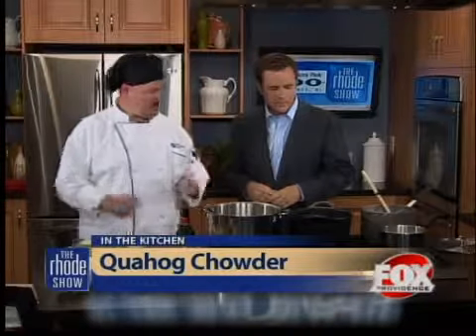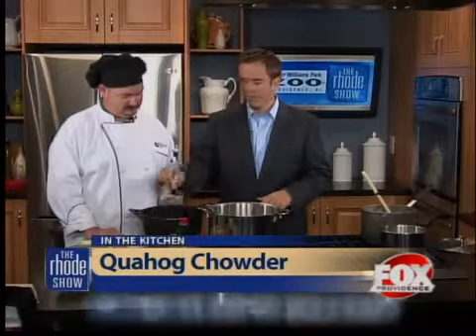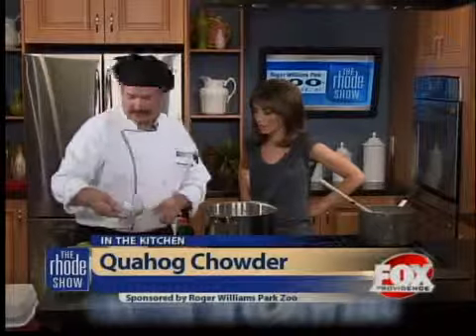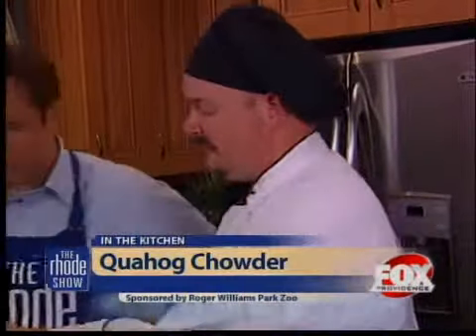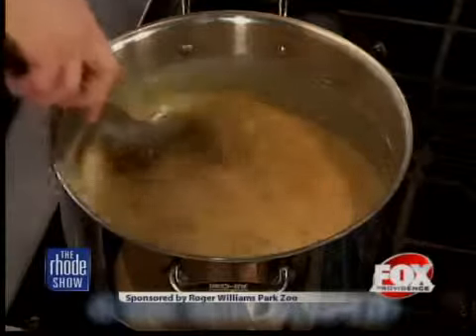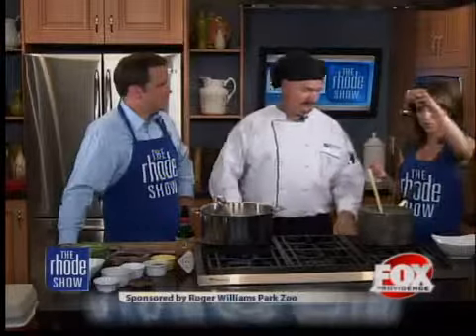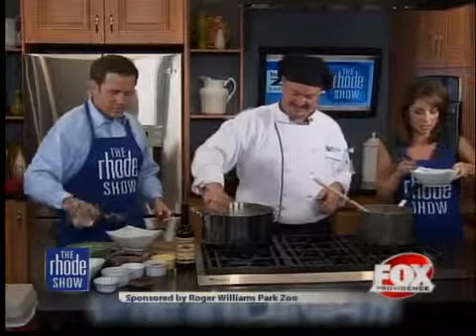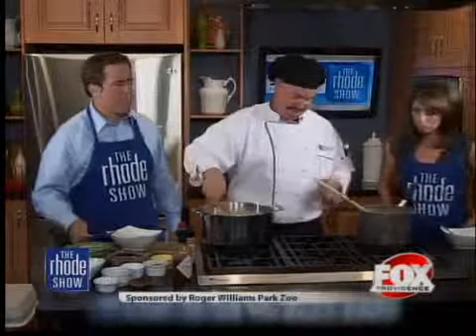Quahog Chowder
Join Chef Alan Judkins in the Rhode Show Kitchen as he makes a New England classic with Quahog's.